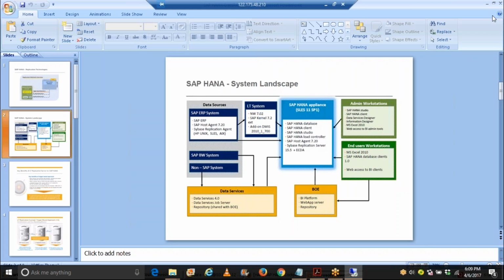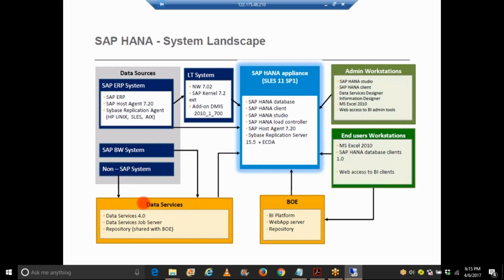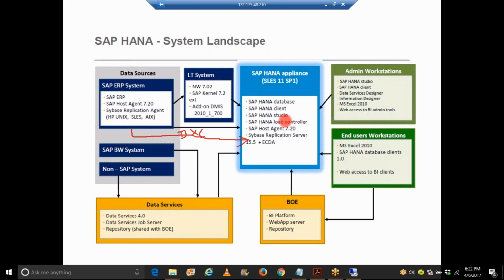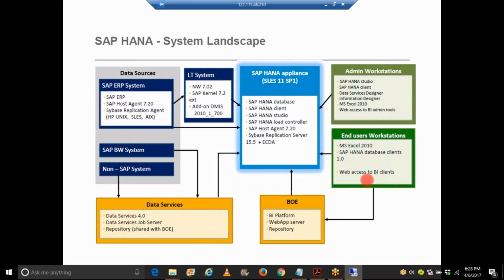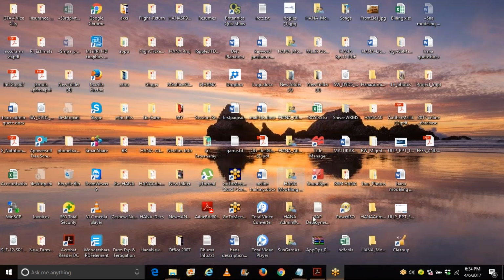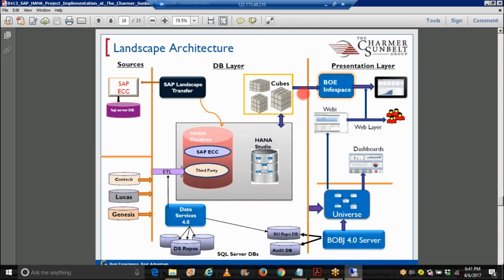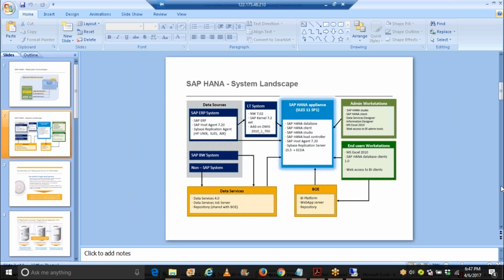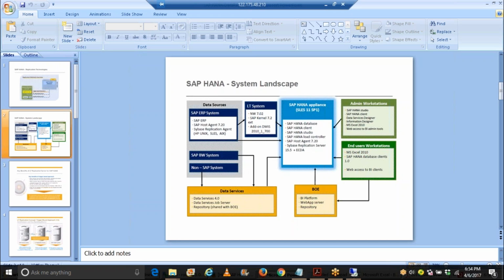SAP Hana 4th class